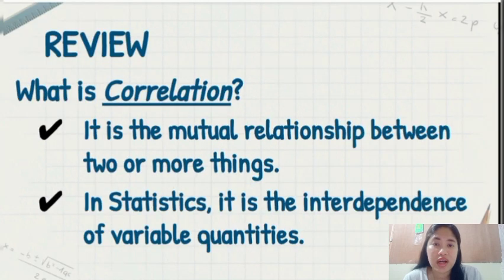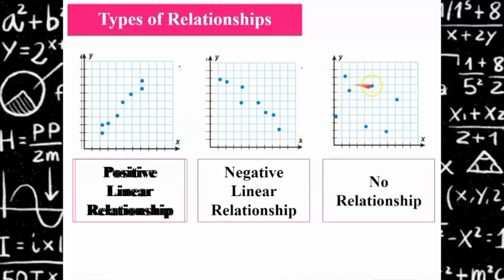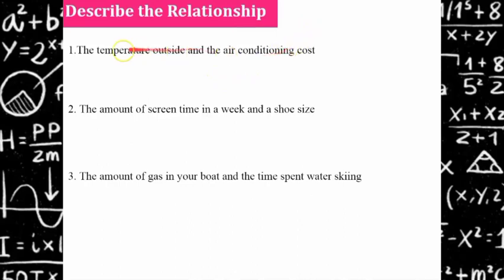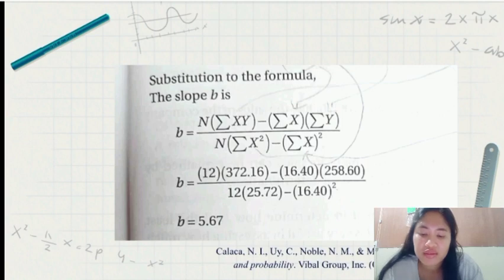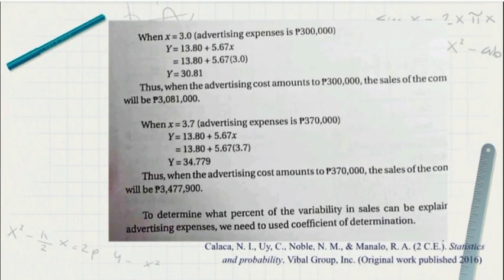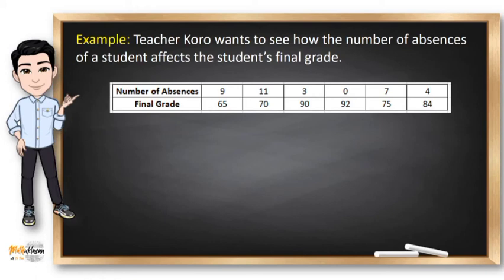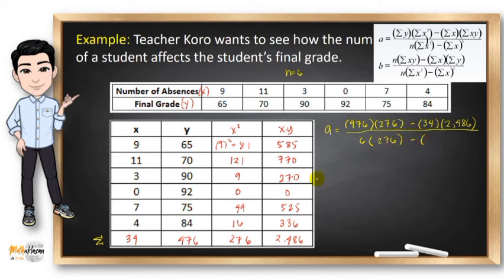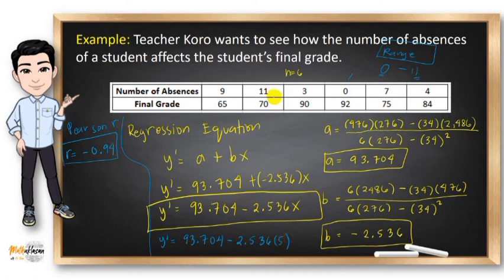18th Reporter | QUINITIO - Correlation, Scatterplot and Regression - Educ 202